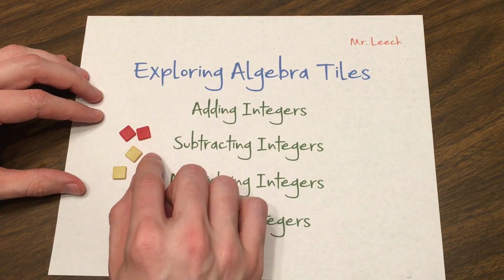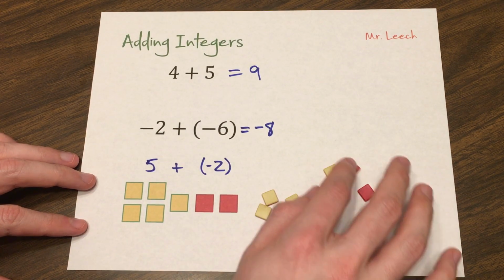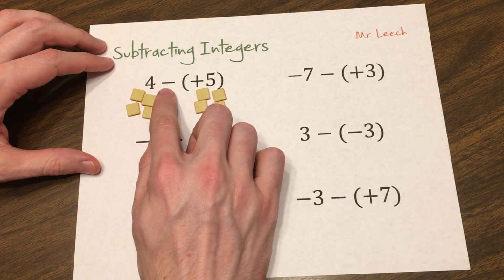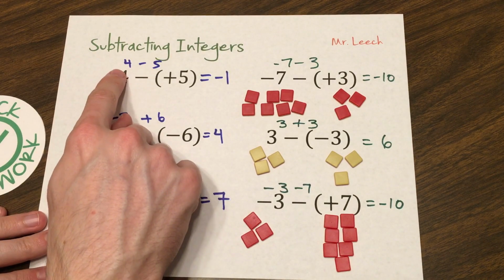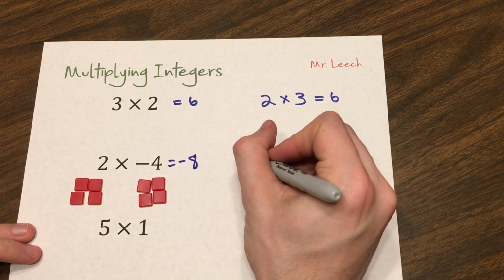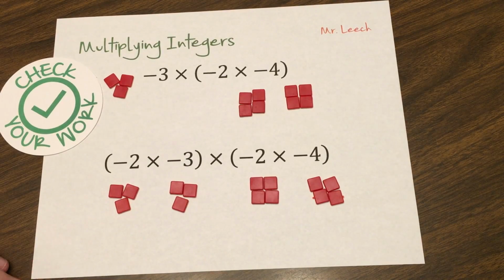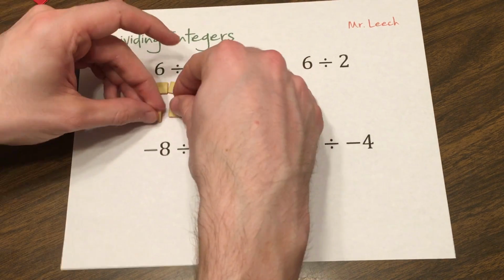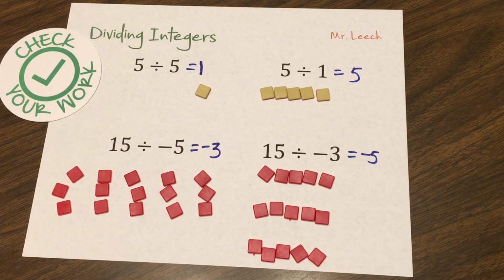Algebra Tiles 1: Integers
Learn how to use algebra tiles to manipulate integers. Topics discussed: adding integers, subtracting integers, multiplying integers, and dividing integers.